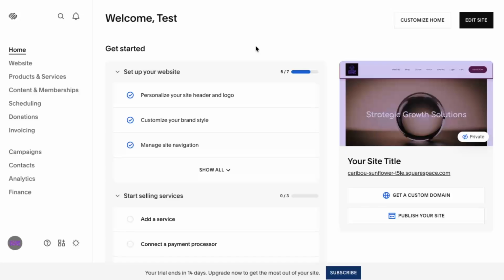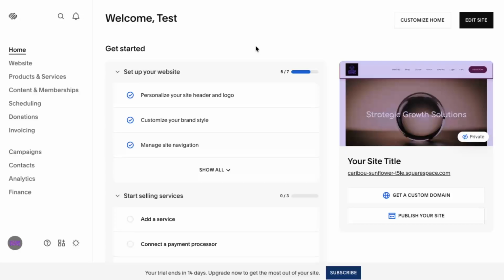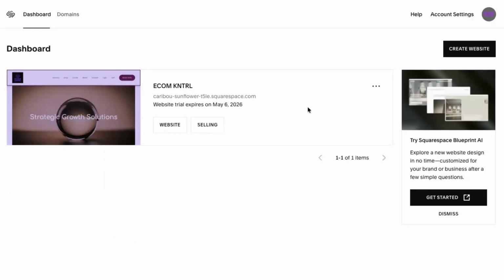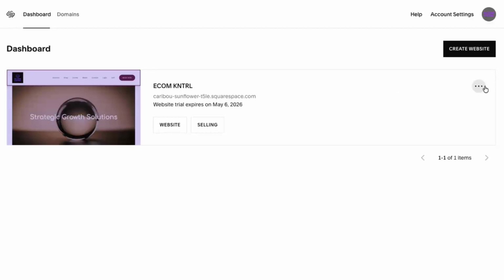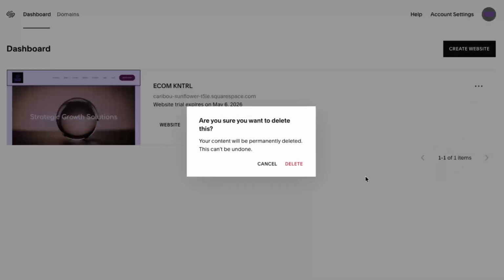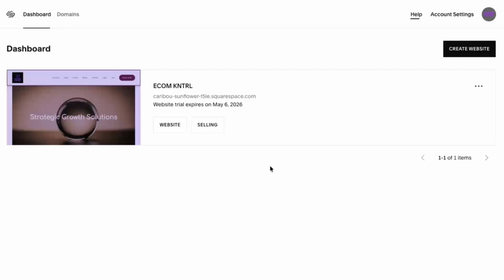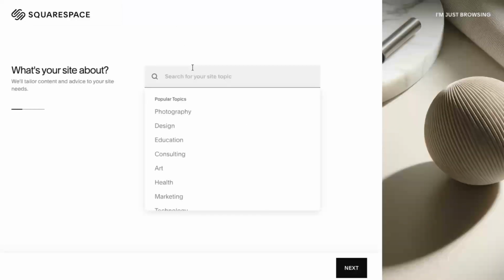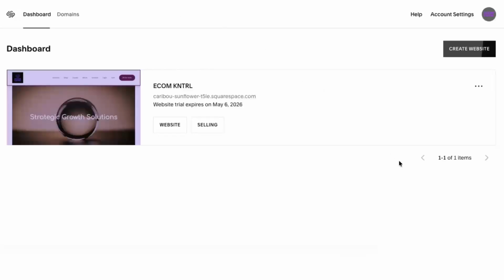How to Reset Squarespace Website (2026) | Step-by-Step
Learn exactly how to reset a Squarespace website from scratch using the most current method available. Whether you want to start over with a new template, clear your existing content, or fully delete and rebuild your site, this tutorial walks you through every option step by step. We cover how to reset your design, remove pages, switch templates, and when to delete your site entirely versus starting fresh from your dashboard. This is the updated 2026 method that works with the latest version of Squarespace. No guesswork, no outdated steps. If you've been stuck with a site that no longer fits your brand, this video will get you back on track. Follow along and drop a comment if you have questions.